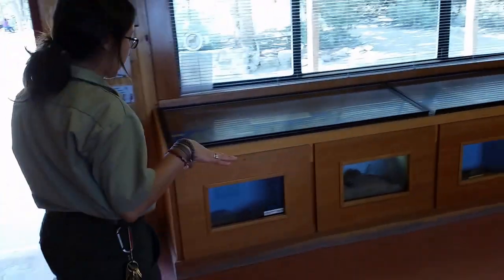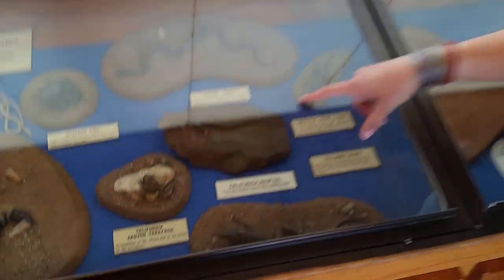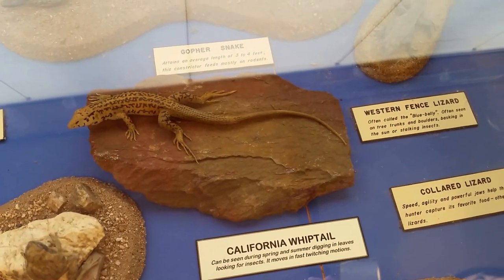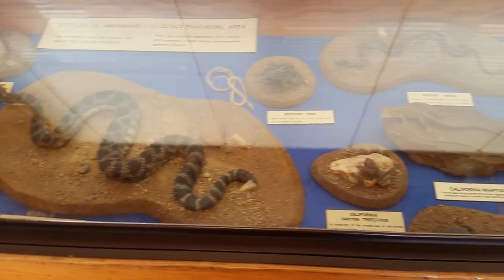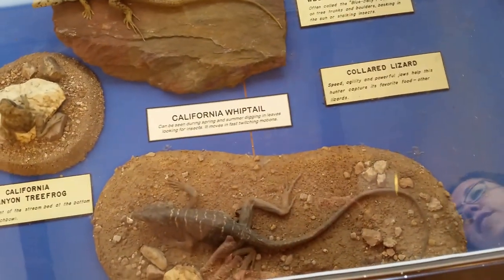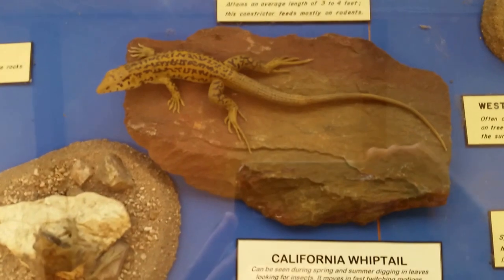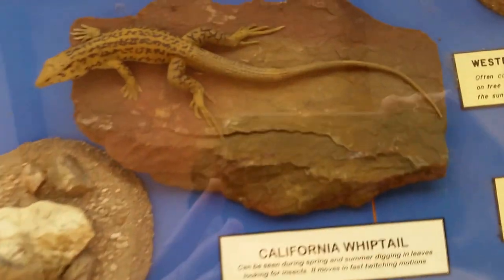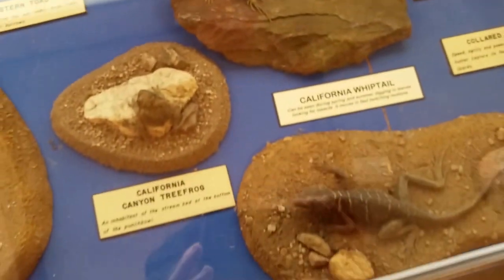Animal Model Maker-Olivia-Miseroy-20160528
Olivia Miseroy of Devil's Punchbowl Natural Area in Los Angeles County is an animal model maker. Have you seen those animals at nature centers, museums, and even in some movies? These are three of the places her work has been included.

I had the opportunity to do two short interviews with her (using my smartphone) after learning of her incredible talent. You can see more of her work by visiting